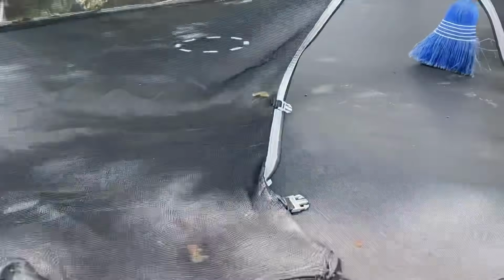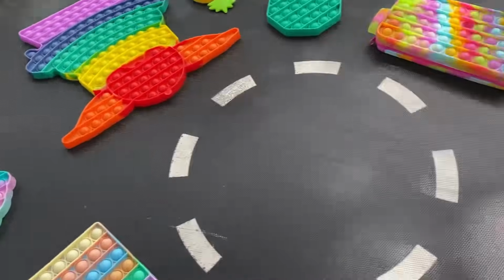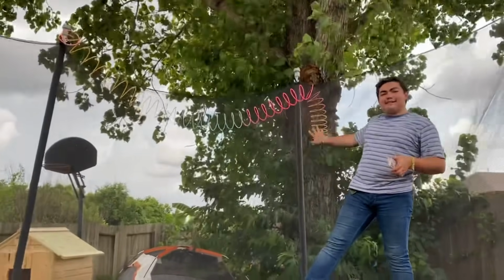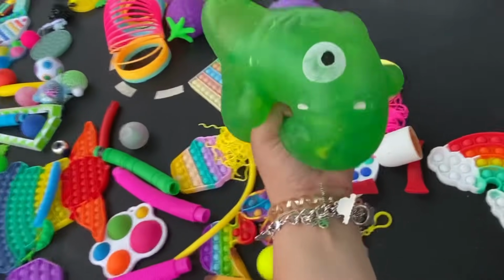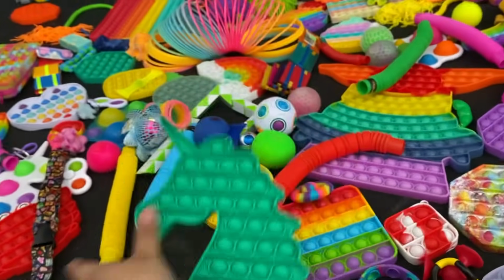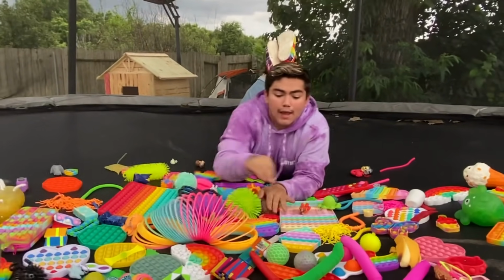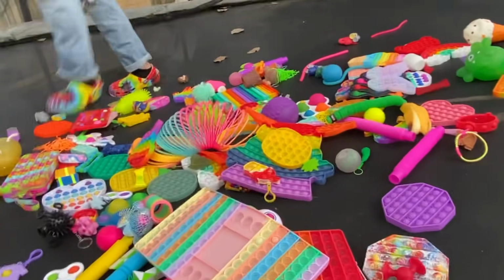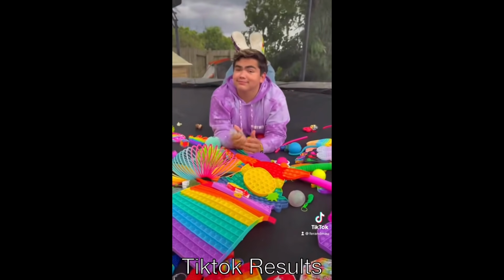How We Film Our TikToks 🥳🎥